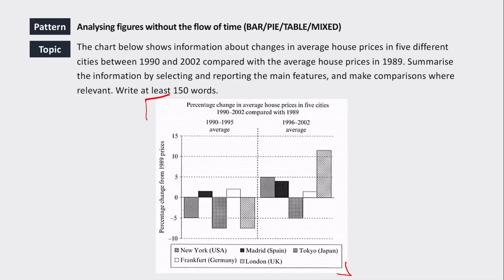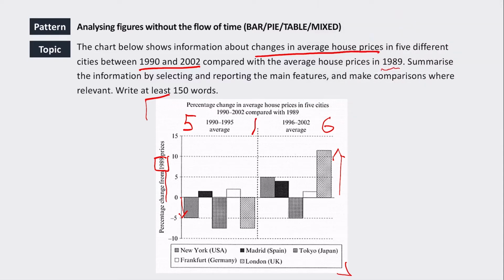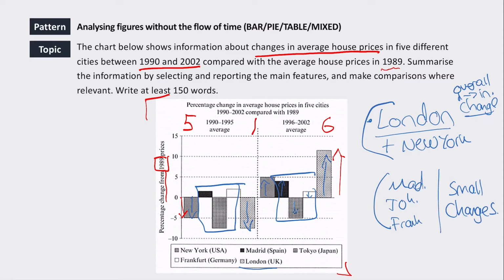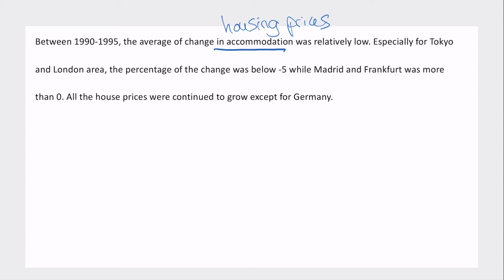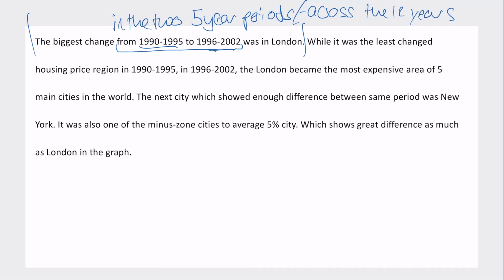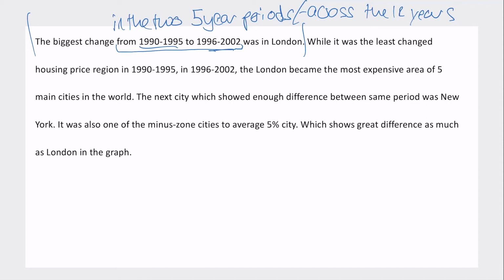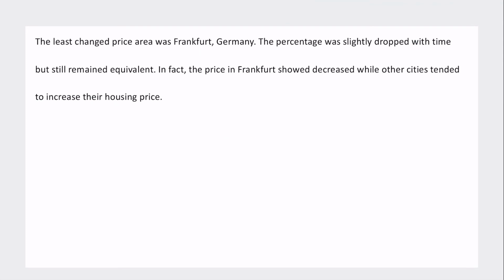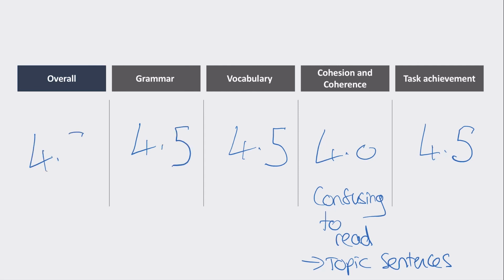How to write a good IELTS WRITING an essay with commentary-96